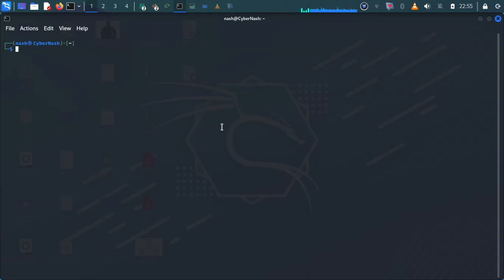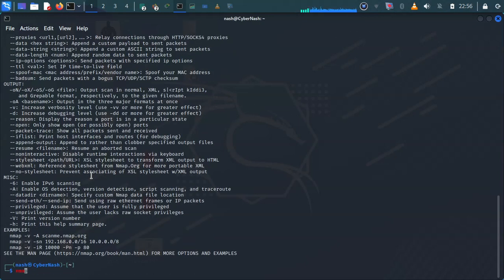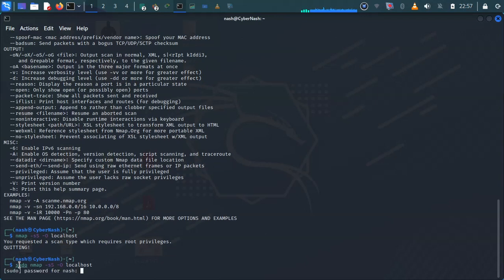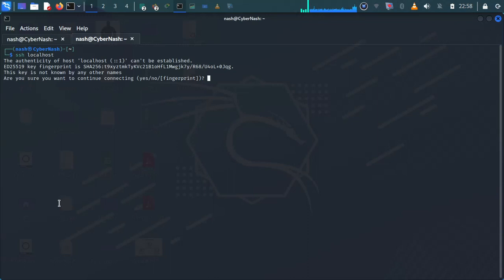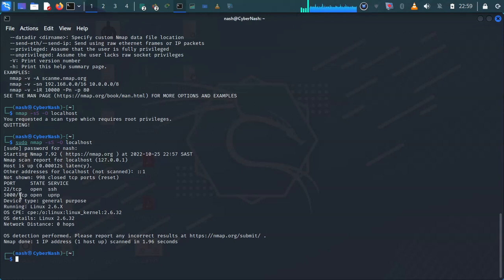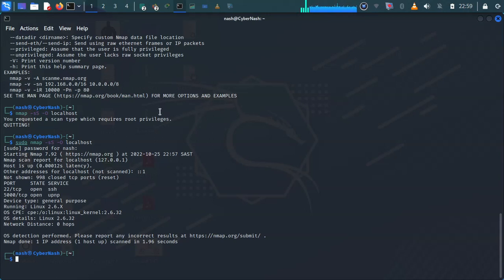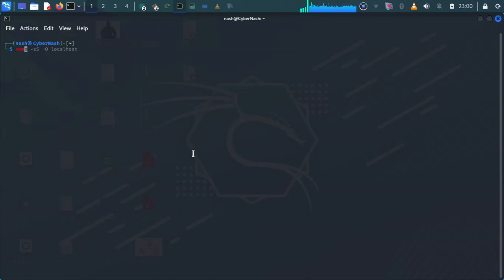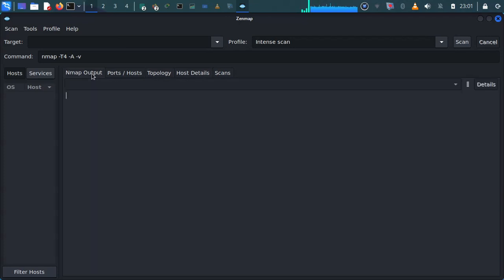Nmap SYN Scan and OS Depetection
This is a video from the Introduction to Ethical Hacking Course. If you are new to Ethical Hacking and Information security entirely, this course is for you.